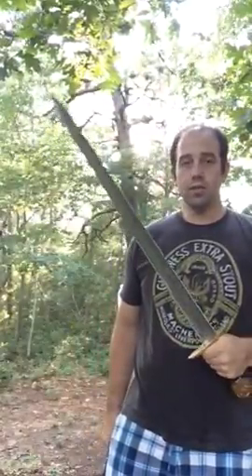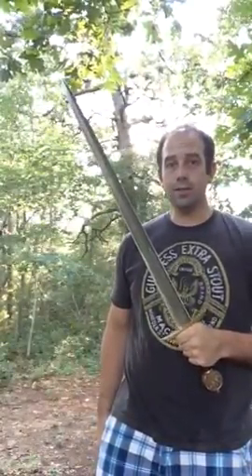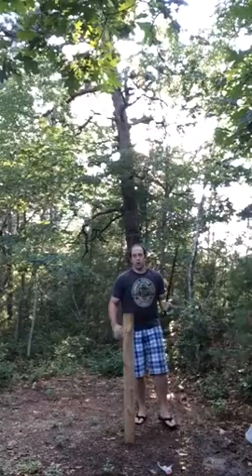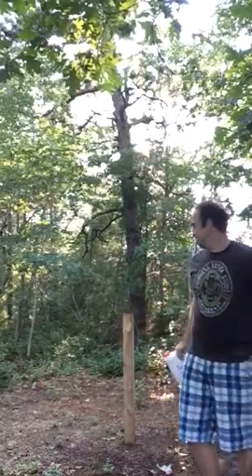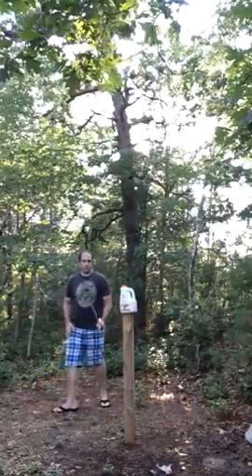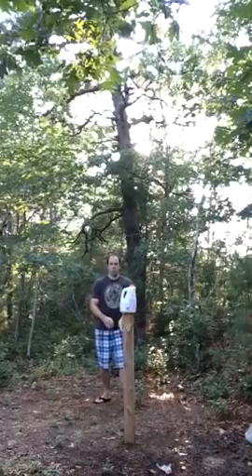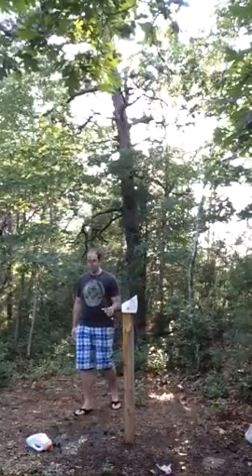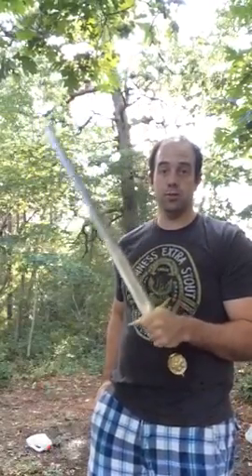Ritter Steel Lioncrest Sword Cutting Practice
Sword is solid, fast, sharpened to a surgical edge, and made in the Philippines (so you know its good).